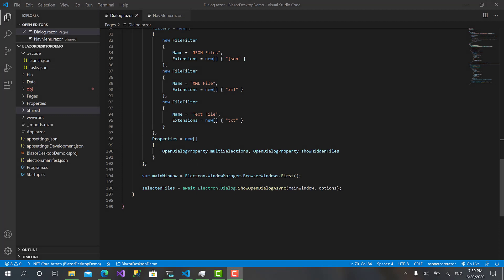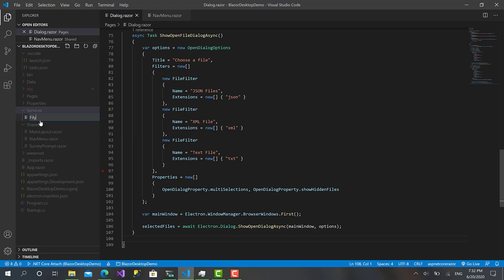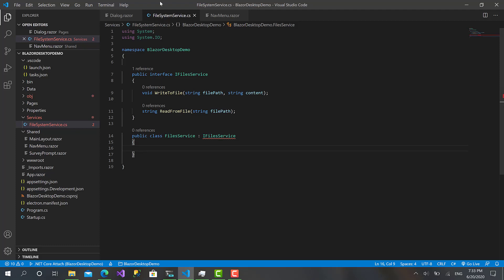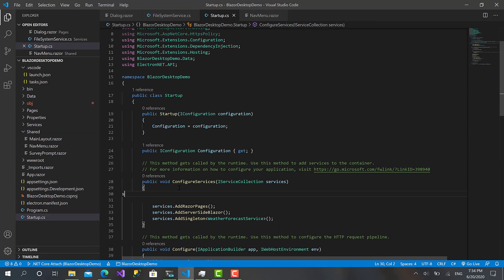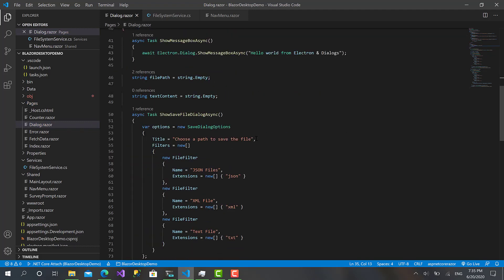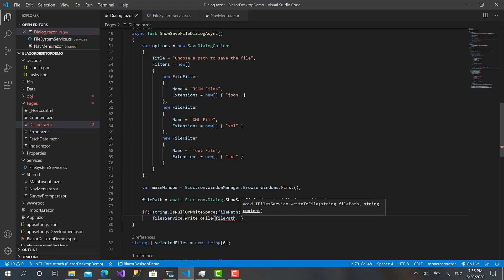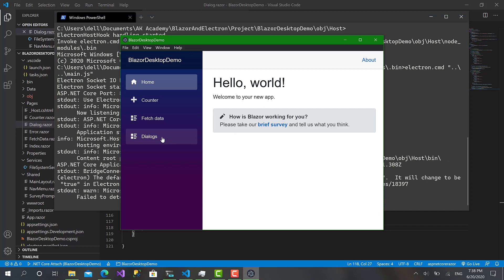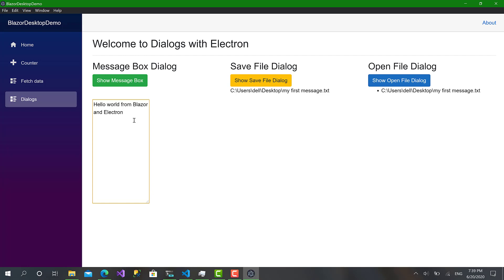06 Blazor & Electron for Desktop Development Read and Write to the File System | AK Academy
Learn in this video how you can read and write to the file system with Electron & .NET Core
After the users select a file from the open or save file dialog to read or write from that path